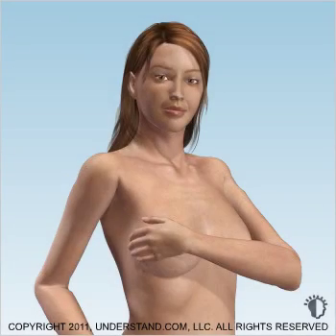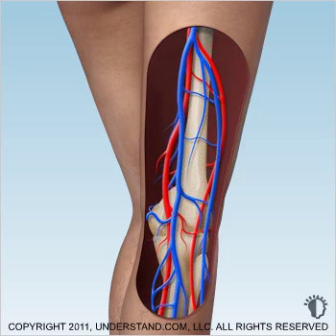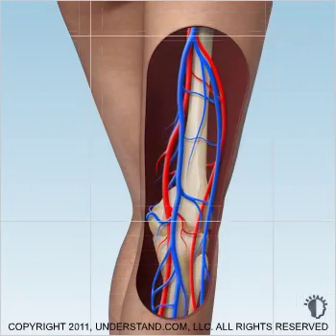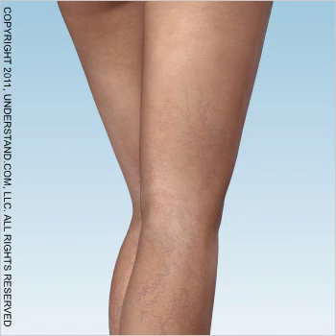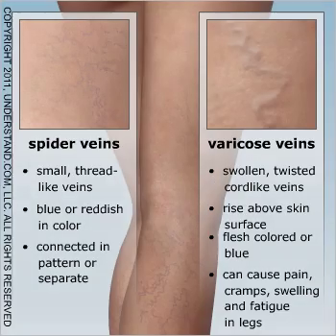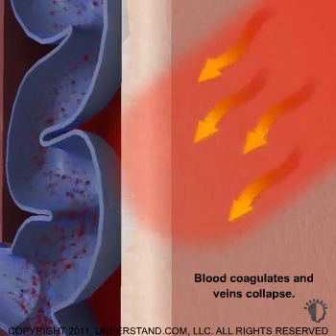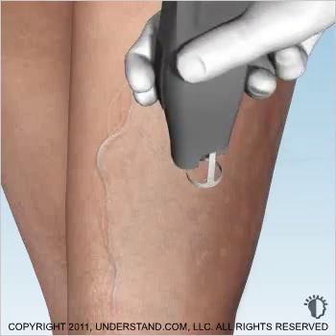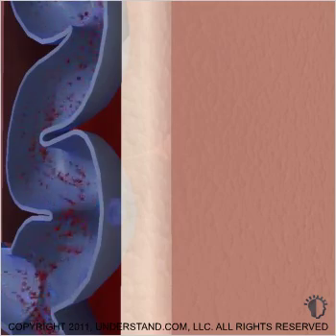Cirujano Plástico Panamá Belleza Cirujía Liposucción Rinoplastía Implantes de pechos Procedimientos